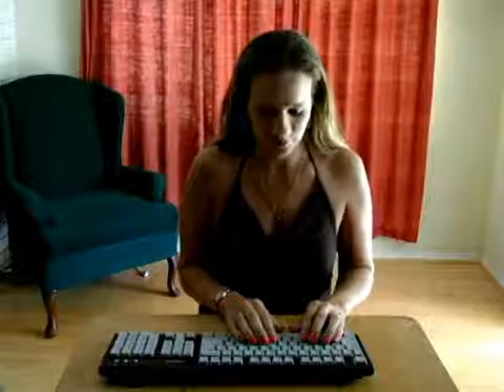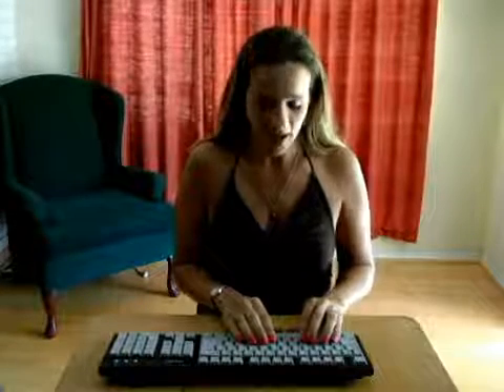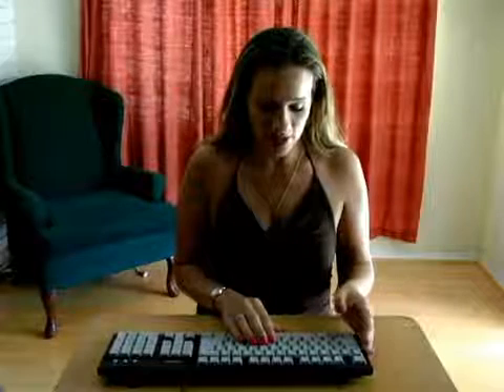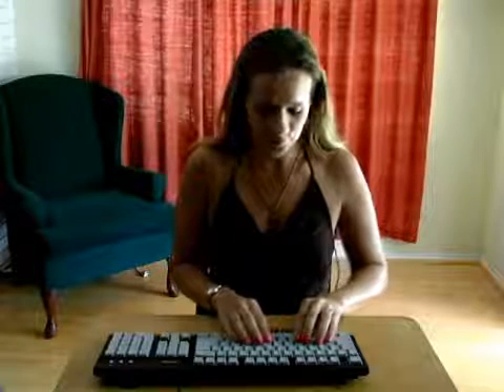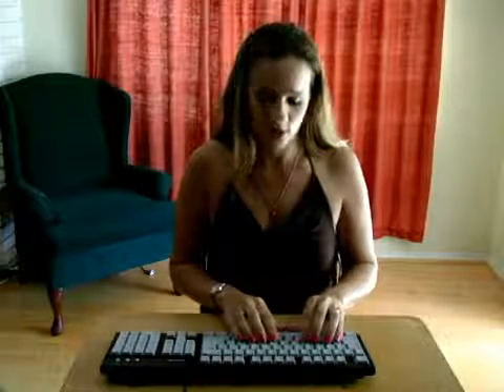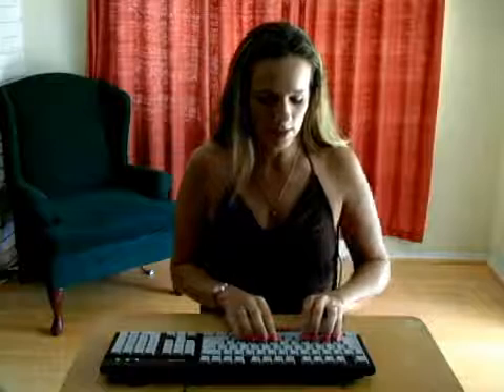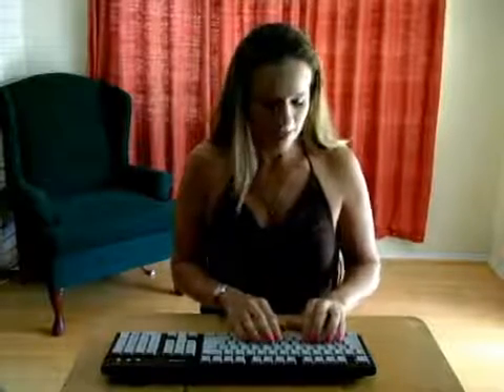Memorizing Keys on the Keyboard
Memorizing Keys on the Keyboard. Part of the series: Computer Typing Lessons. Learn how to memorize keys on the computer keyboard in this free instructional video.